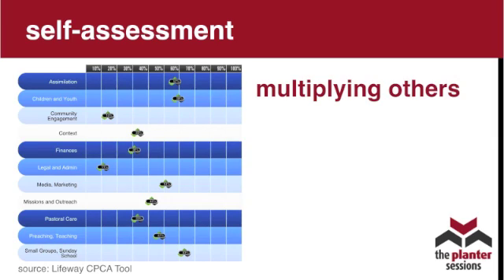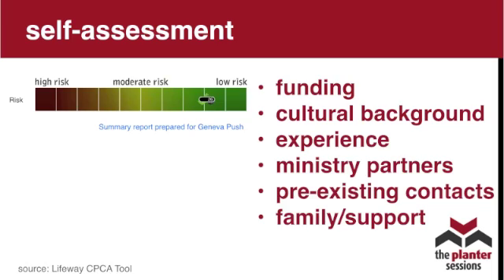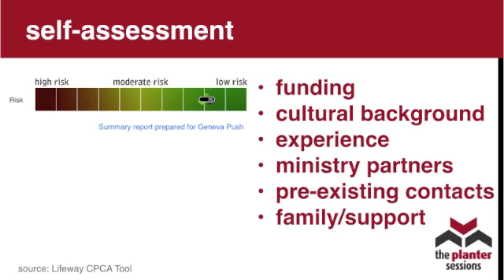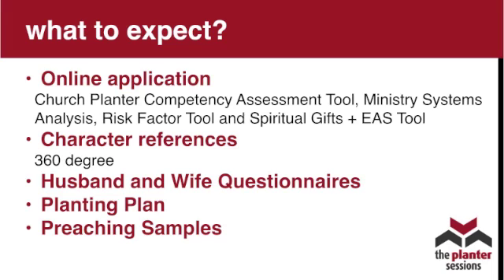The A-Z of Assessment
Mikey Lynch (Director of Geneva Push) interviews Scott Sanders (Executive Director of Geneva Push) and Greg Lee (Pastor at Hunter Bible Church) about the assessment process - and what potential planters (and planting couples) should expect from it.